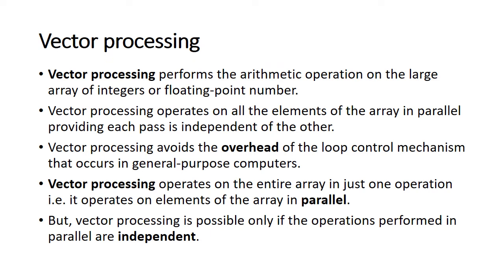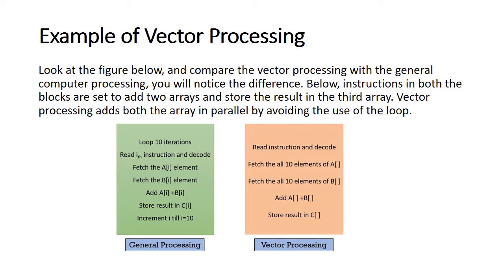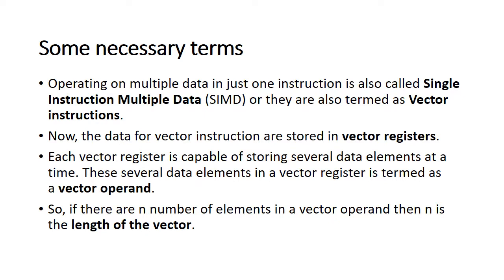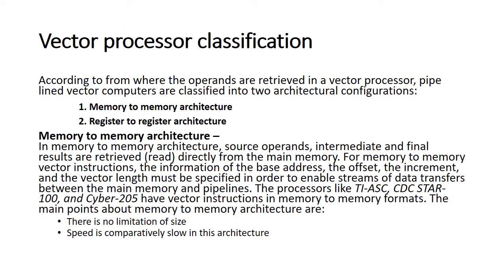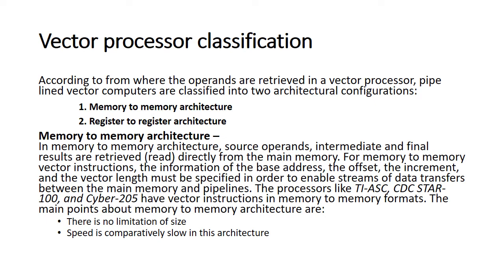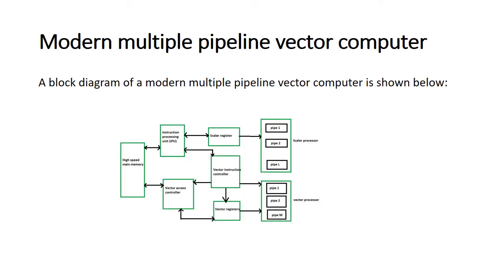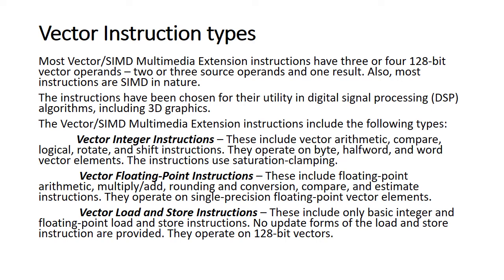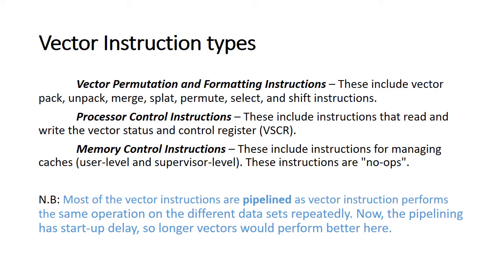Advanced Computer Organization & Architecture. Vector Processor.6th mp4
Advanced Computer Organization & Architecture
 Vector Processor
1. Vector Processing Principles
2. Vector Processor Classification
3. Vector Instruction Types